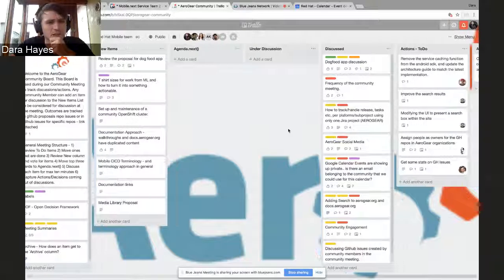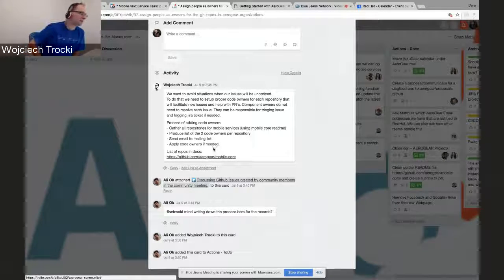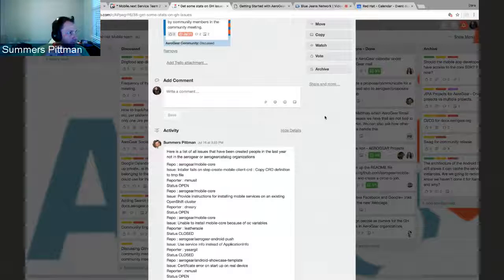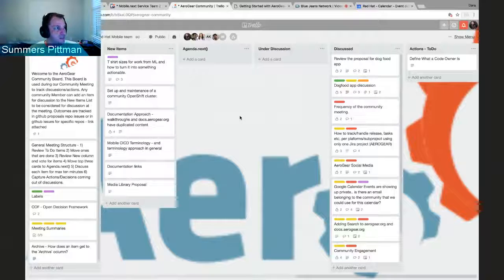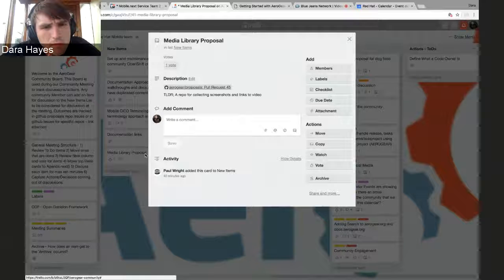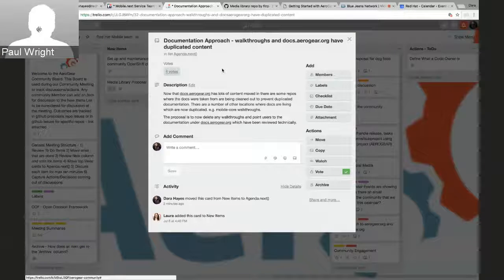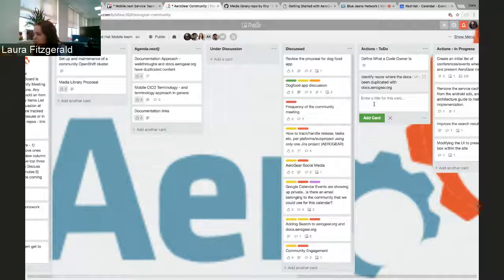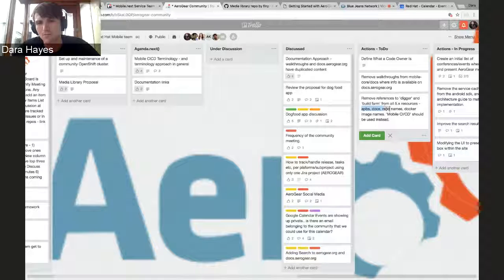AeroGear Community Meeting - 18th July 2018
irc